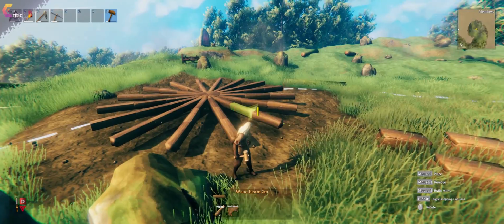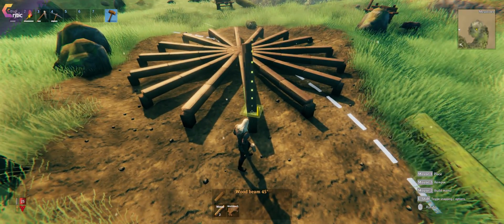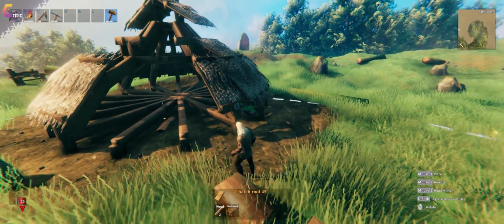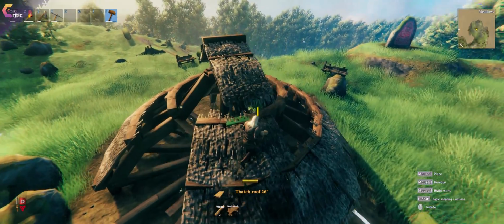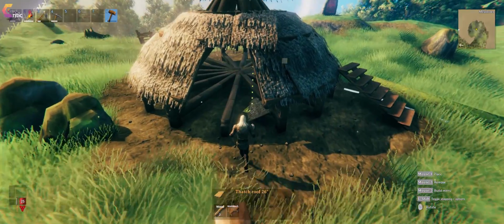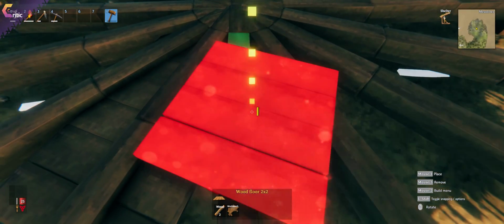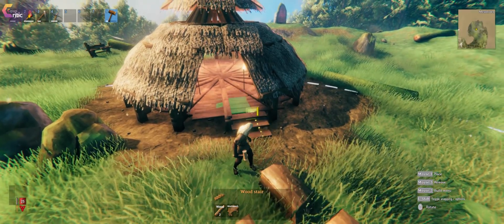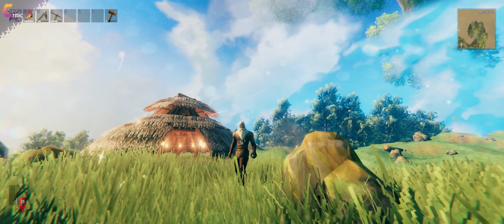Valheim: How to Build a Round House - Getting Started with Circular Architecture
How to build round buildings in valheim in a nutshell. Get started with circular architecture in a simple fashion.

Building round buildings in valheim is sort of a chore. It doesnt appear the game was meant to support polished round building, but luckily there are ways around that.

In this video, I will show you the basics of building a round building in valheim. Use this only as a starting point to create your final awesome round buildings!

00:00 Intro
00:20 Centerpiece Wheel
 01:15 Expanding your foundation
01:55 Walls and roof skeleton
03:30 Roofing
04:20 Repeat for all other foundation pieces
04:50 Filling the roof gaps
06:00 Adding snapping points for the last layer of roof
07:10 Flooring
08:10 End result - Round House

Cheers!